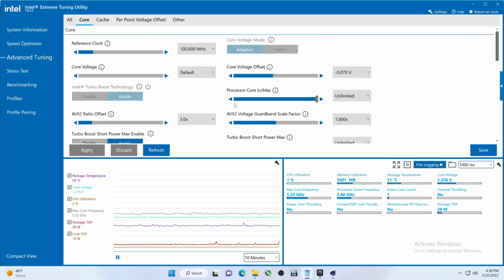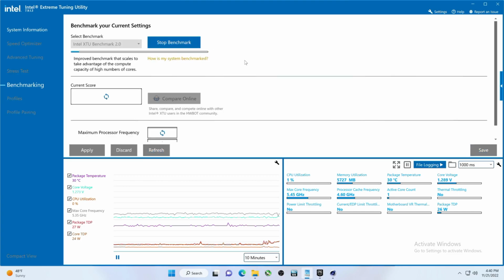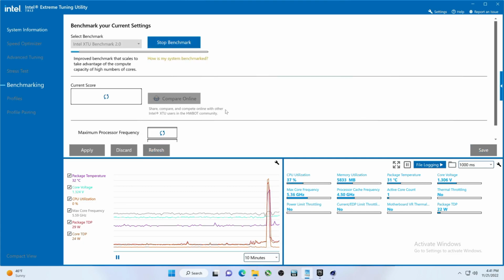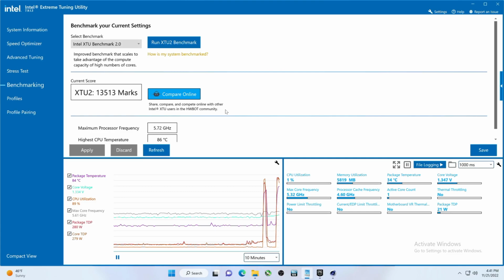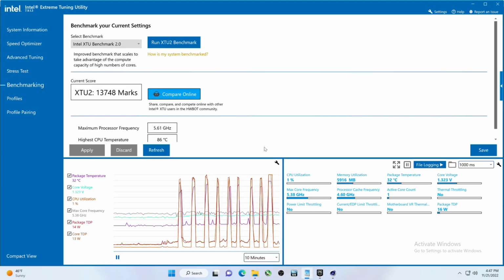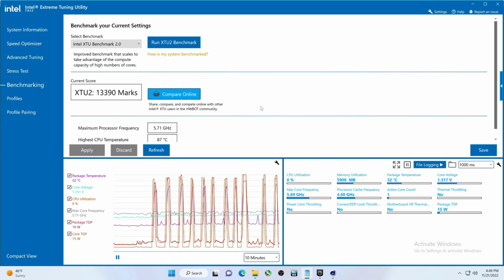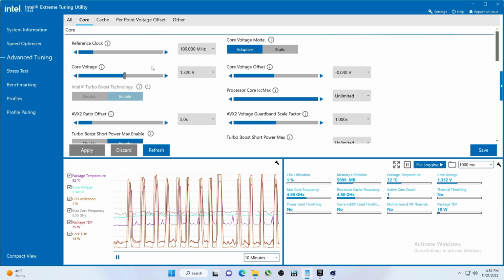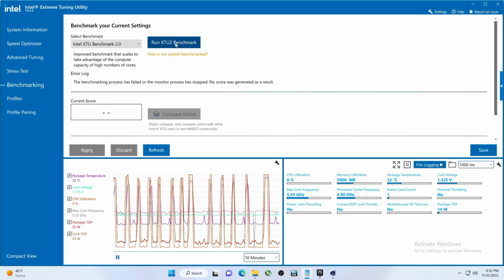5.7 GHz with Arctic Liquid Freezer II 420 AIO, I9-13900kf undervolt Efficiency Performance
5.7 GHz all cores

To see all the GPU's that I have:
Here is my CPU's for the Channel:
I3-8300
G4900:
Here is my RTX graphics card collection and unboxing:

RX570:
RX560:
RX550:
RX480:
RX470:
RX460: